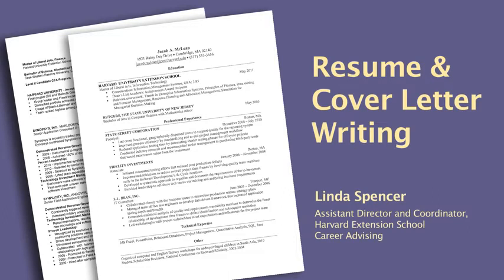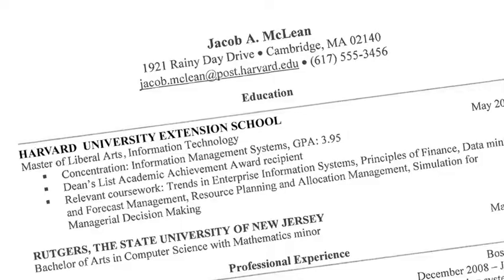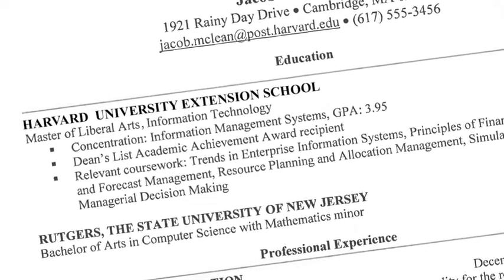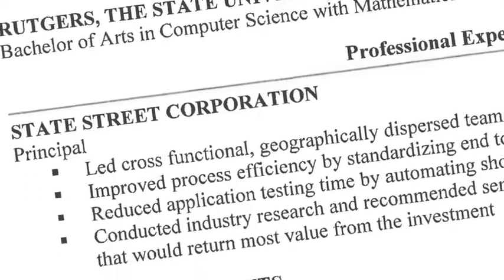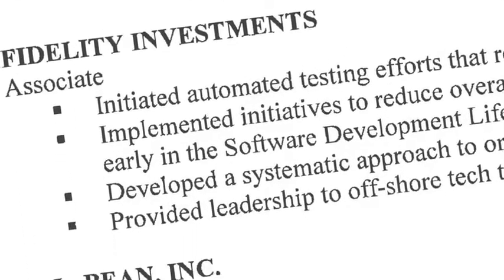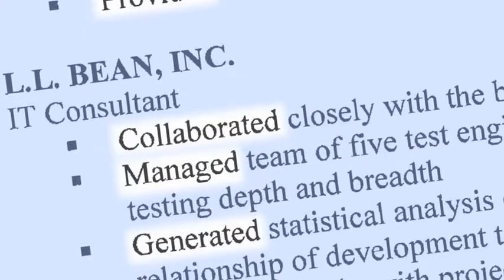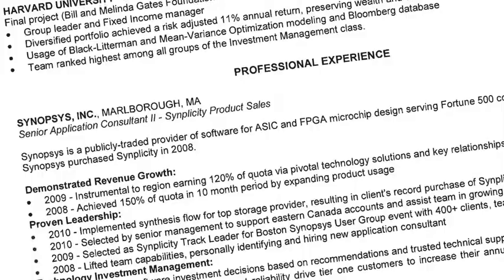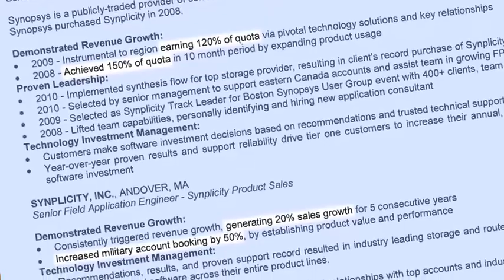How to Write a Great Resume and Cover Letter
Resume and Cover Letter Writing - Harvard Extension School